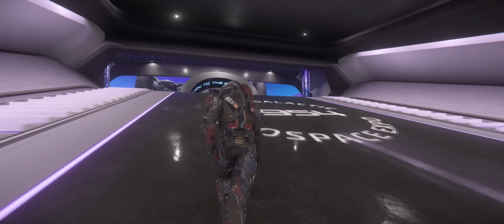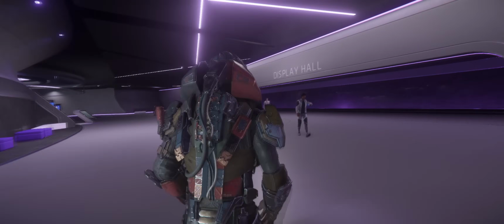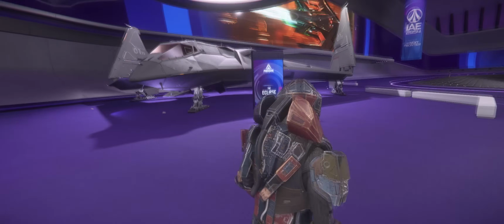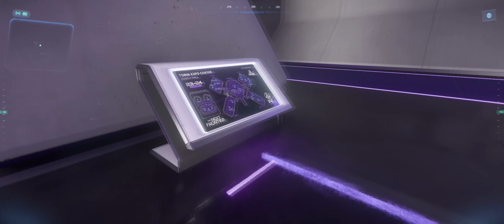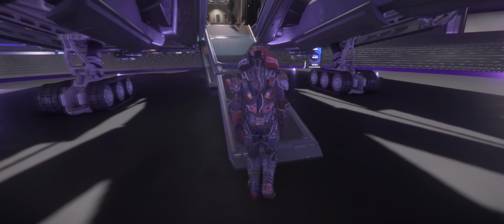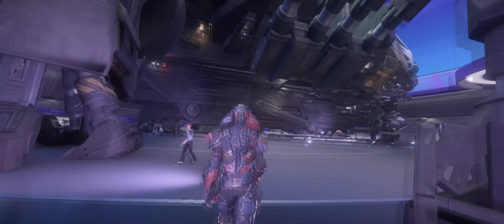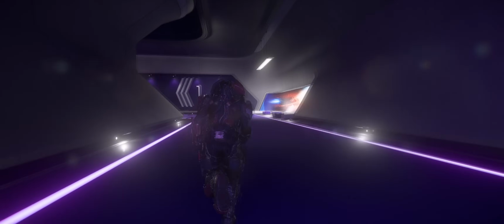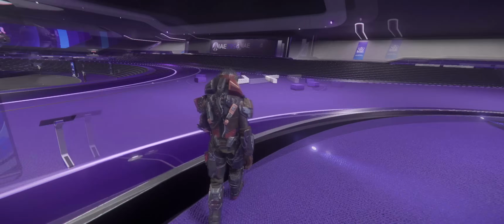Star Citizen: 2954 IAE : DAY 2 Aegis